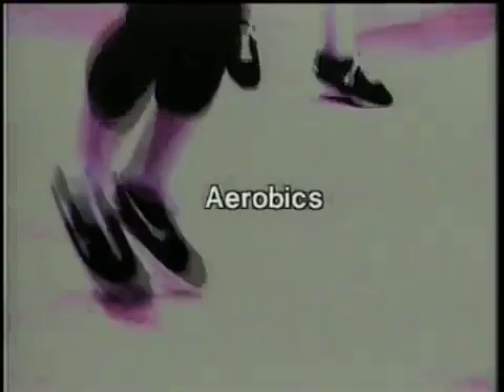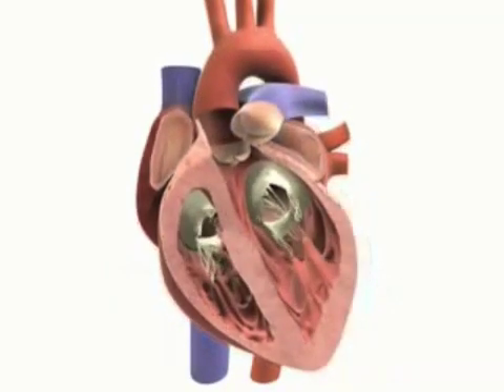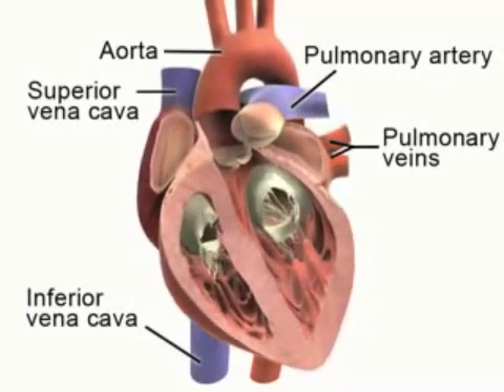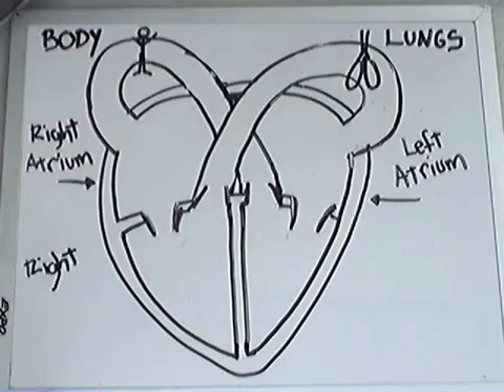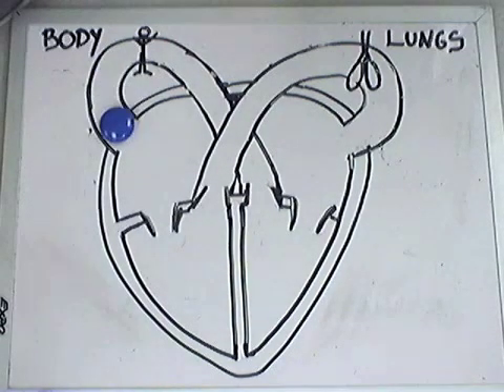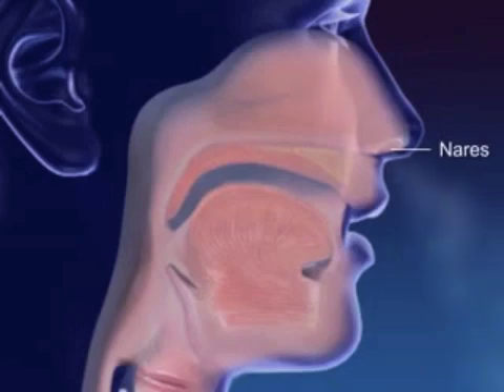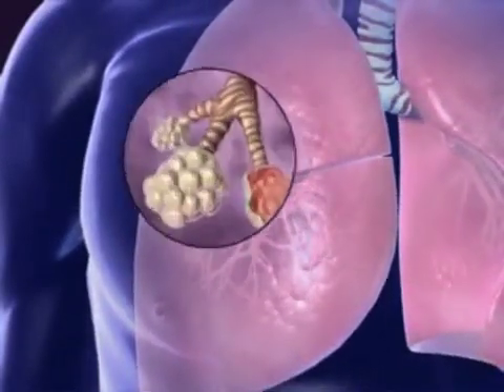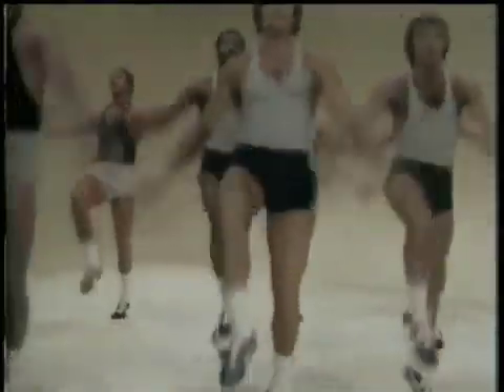Unit 1 - Educational Podcast - Cardiorespiratory System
Unit 1 Podcast